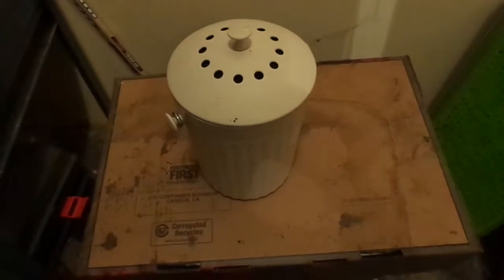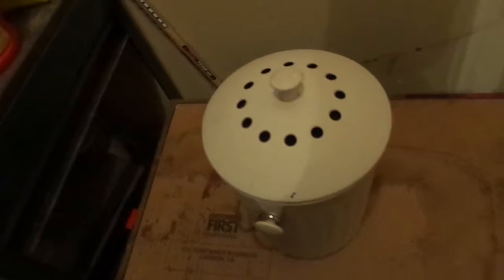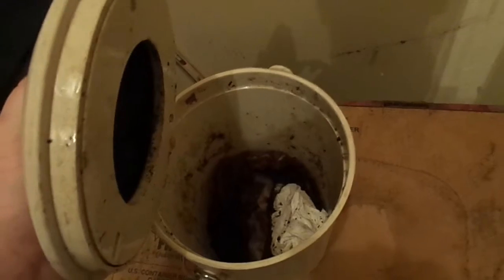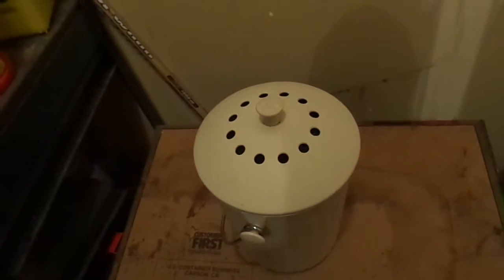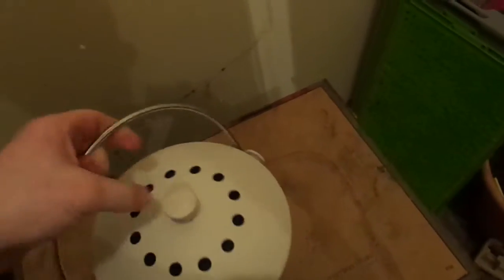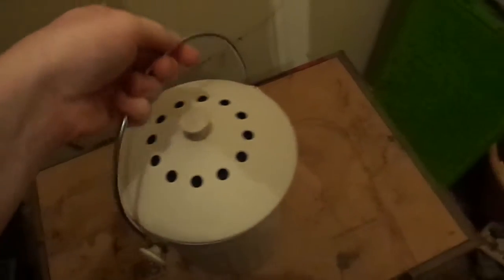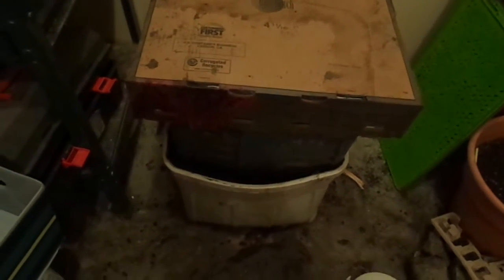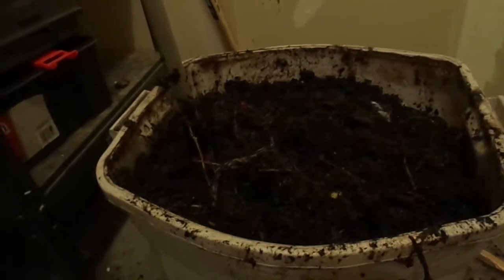Indoor Composting!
This is how I compost in my garage. I didn't mention in the video, but I mix soil with the composting material. I don't add much soil, and often it's just what's attached to the root ball of old plants. I also like to layer cardboard over a layer of composting material. Composting is very easy though. Give it a shot! It's great for your garden, the environment, and your wallet!